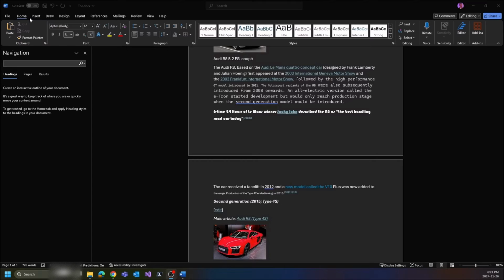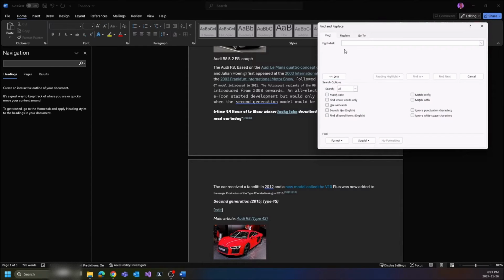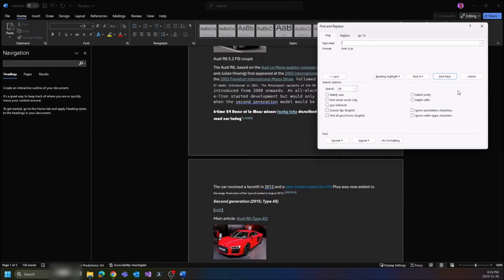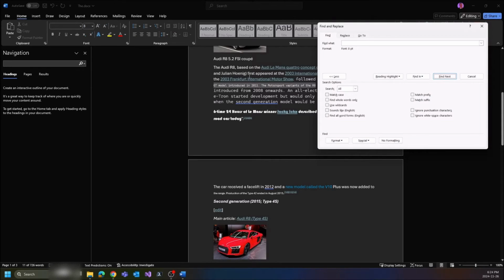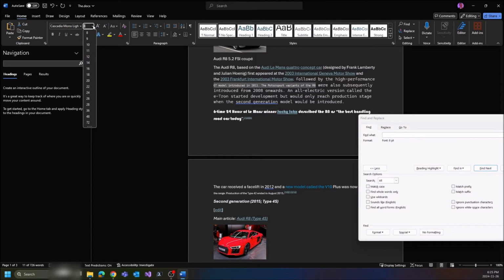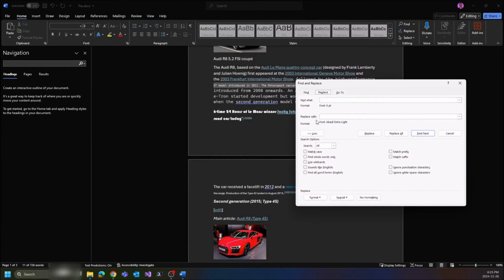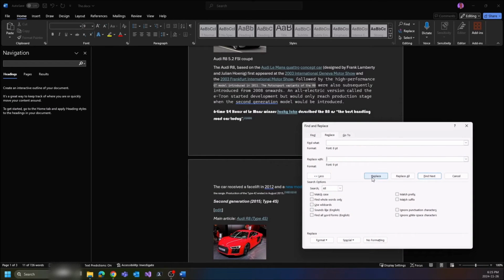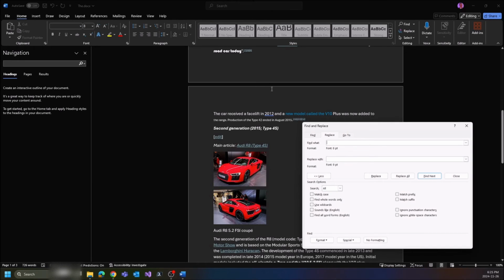How to Search/Find by Font Size and Change It in Microsoft Word!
How to search and find by font size and change (replace) it in Microsoft Word! You can change blocks of text one at a time or all occurrences in the document.